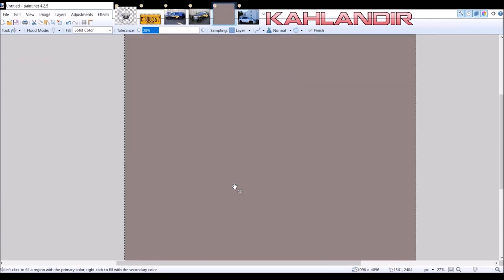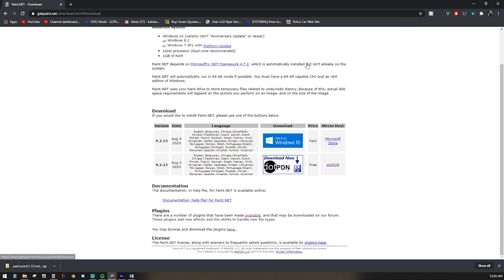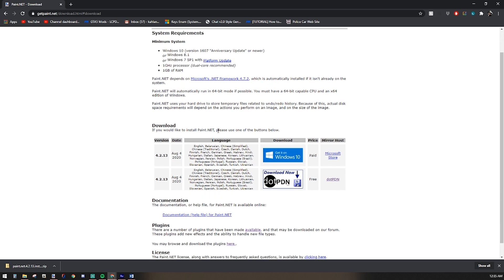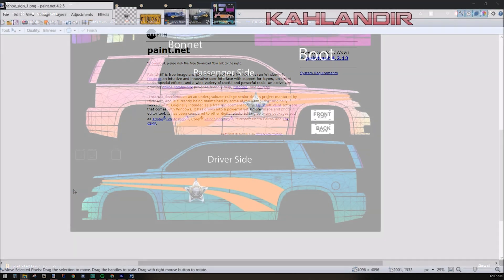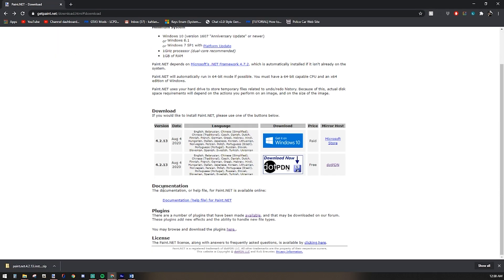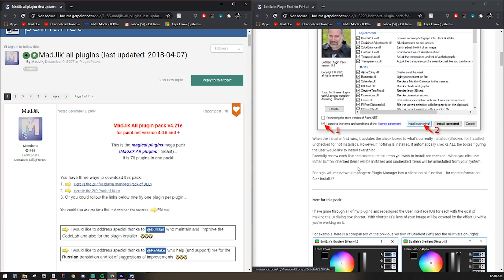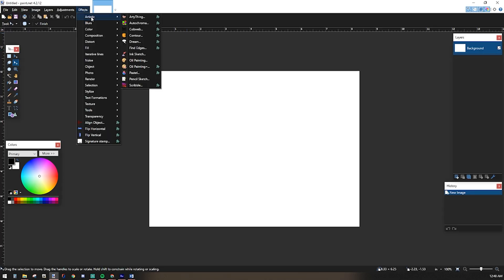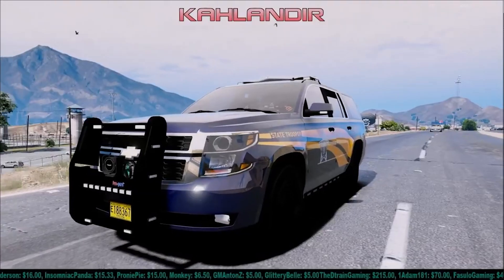GTA5 - How to INSTALL PAINT.NET & PLUGINS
Ever wanted to have an alternative to Photoshop? Try Paint.net with Plugins Free!
●☆●For Further Information Read More Below ●☆●

PaintDotNet is a fantastic, free program provided for everyone to use. Thank you Rick Brewster! Enjoy the tutorial!

"Paint.net (stylized as Paint.NET or paint.net) is a freeware raster graphics editor program for Microsoft Windows, developed on the .NET Framework. Paint.net was originally created by Rick Brewster as a Washington State University student project,[3] and has evolved from a simple replacement for the Microsoft Paint program into a program for editing mainly graphics, with support for plugins." - Wikipedia

0:00 INTRO
0:29 Website
2:18 How Many Files?
3:06 Plugins
3:45 2 Recommended Packs
4:46 Puzzle Pieces

CASE: Zalman Z1 NEO
MOBO: Intel DQ77MK Micro ATX LGA1155 Motherboard
CPU: Intel I7-3770
GPU: Gigabyte Windforce GTX 1070 8GB
RAM: Kingston 16GB (4 x 4GB) DDR3-1600
PSU: EVGA 600W